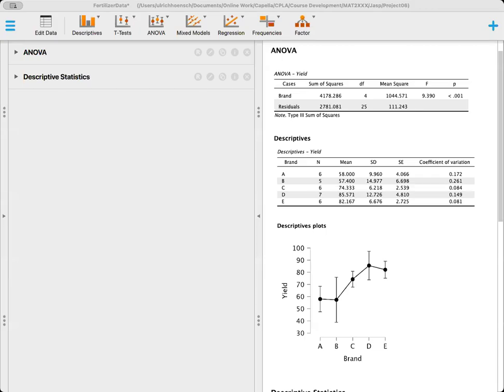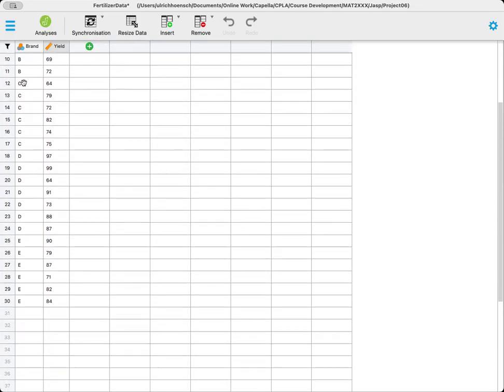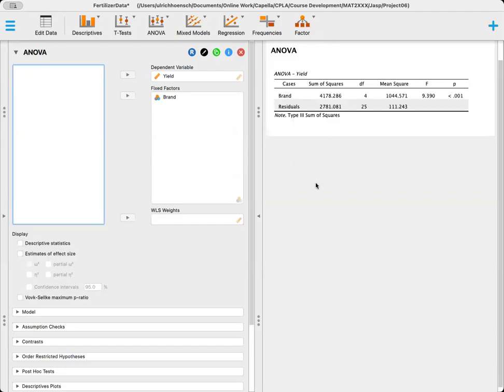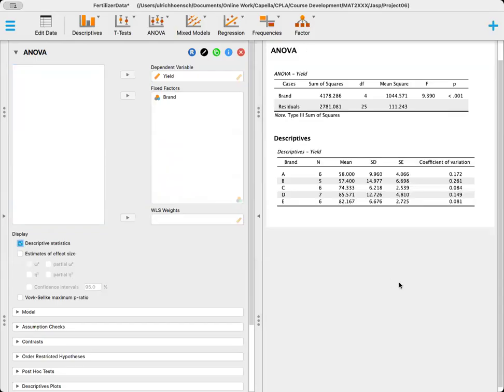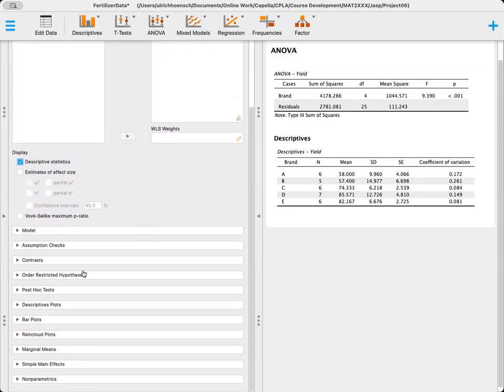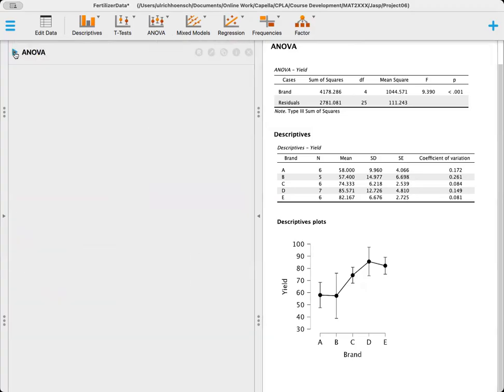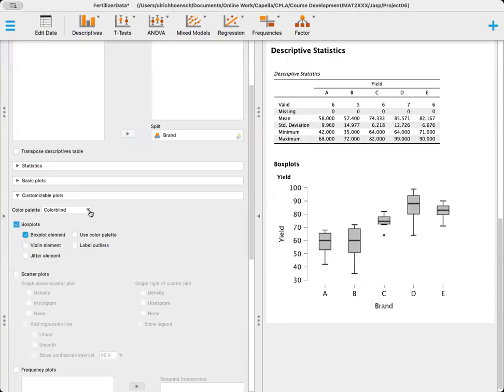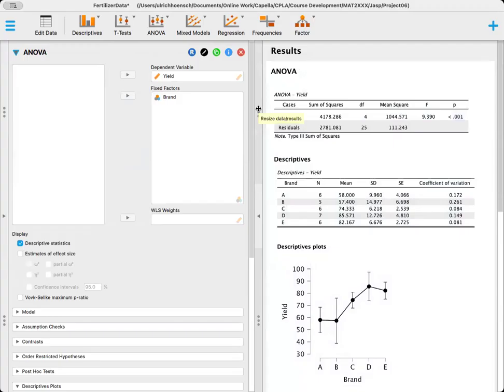ANOVA in JASP